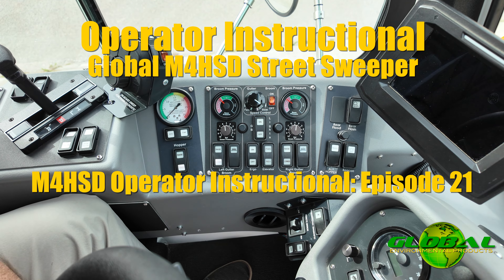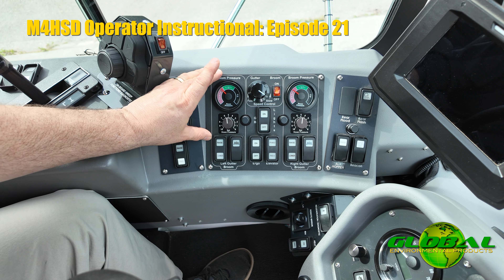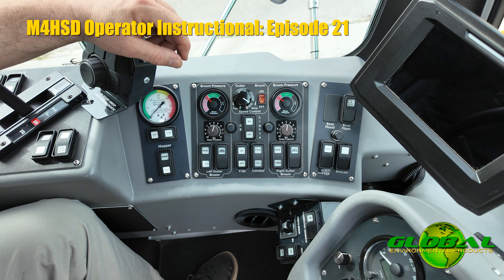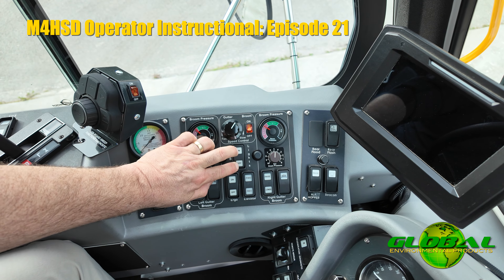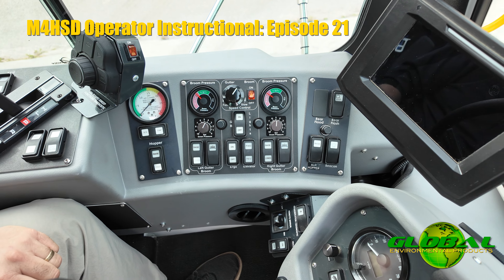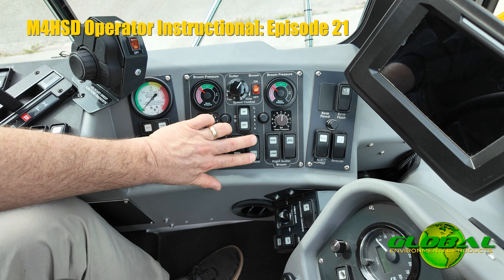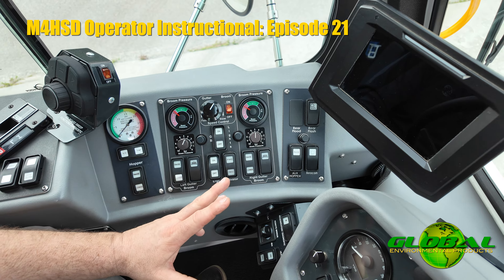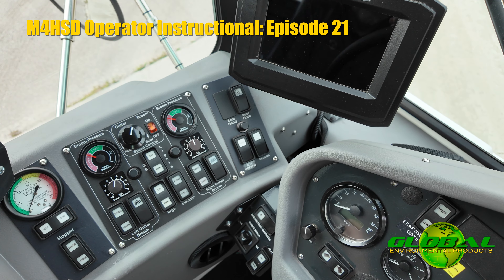Global M4HSD Operator Episode 21